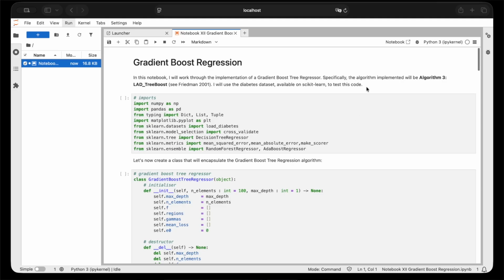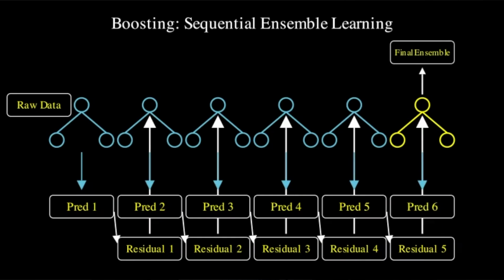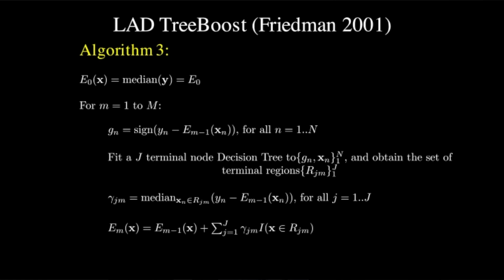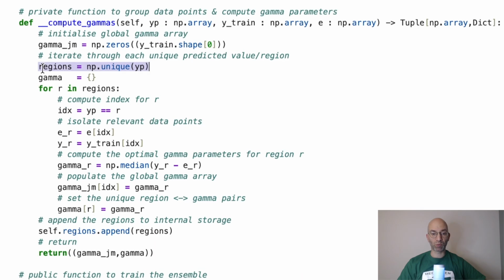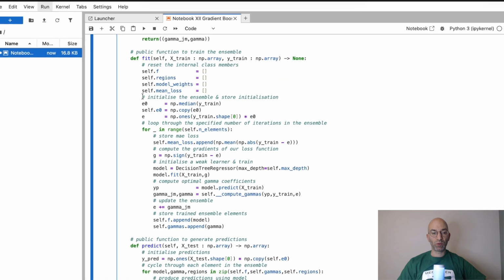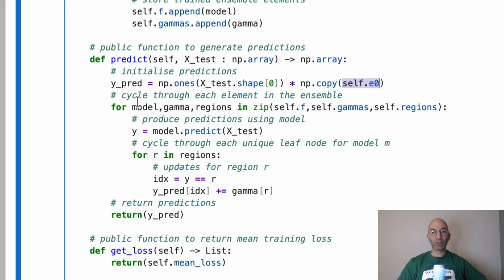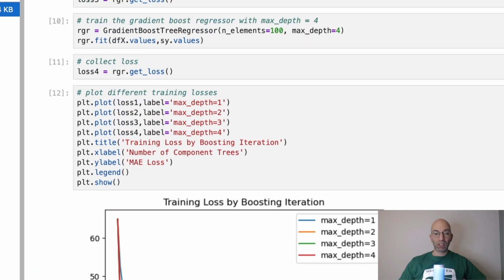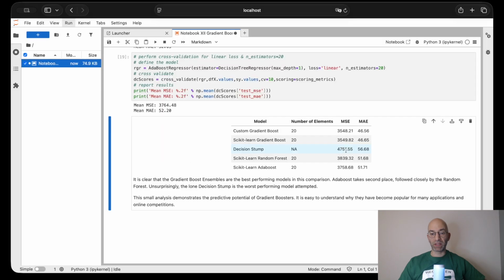Why Does Gradient Boosting Work So Well?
This video covers the LAD_TreeBoost regression algorithm described in Friedman 2001. We'll cover how Gradient Boosting works in general, and then describe our algorithm mathematically. We'll then implement this algorithm into Python code, and test the implementation to check it is working correctly.

The break-down of this video is as follows:

Introduction 00:00
What is Gradient Boosting? 01:17
Gradient Boost Implementation 08:40
Testing our Custom Implementation 19:51
Conclusions 25:29

The best way to keep up-to-date with my video/blog content is to sign up for my monthly Newsletter! to register.

This video is based off of an article on my blog.

My article describing the derivation of the LAD_TreeBoost algorithm can be found

Paper covering the motivation to develop Gradient Boost can be found